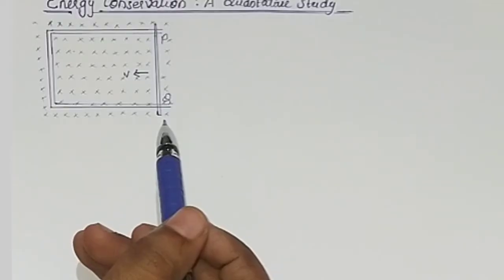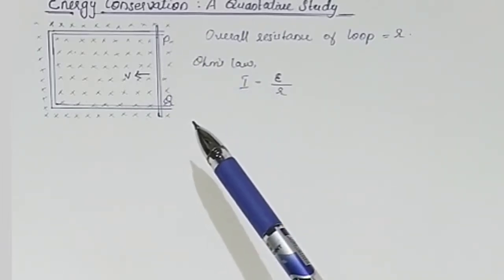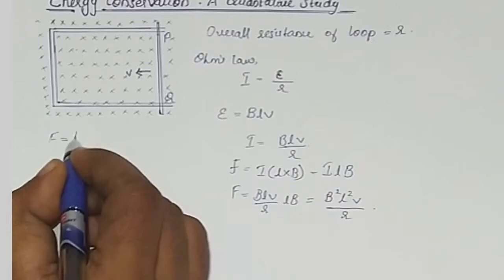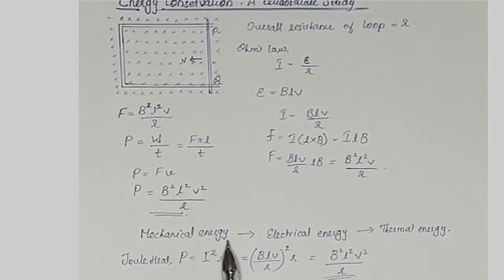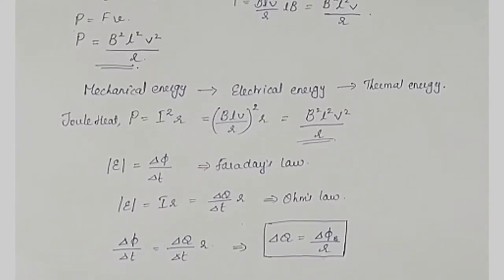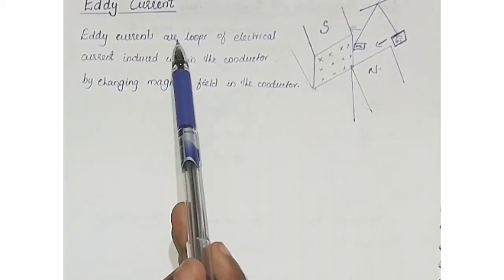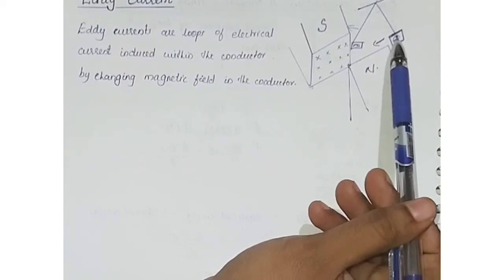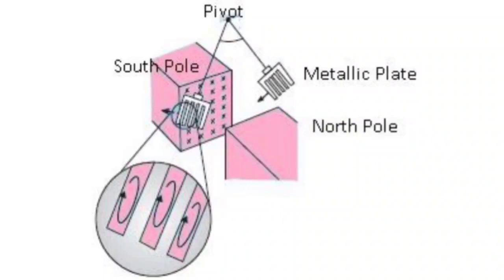A Quantitative Analysis of energy consideration Eddy Current